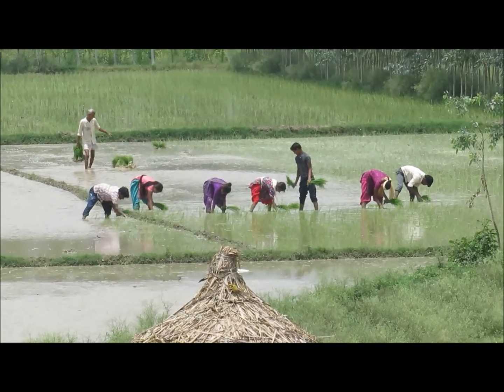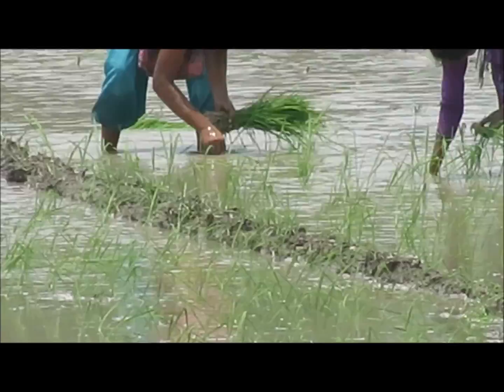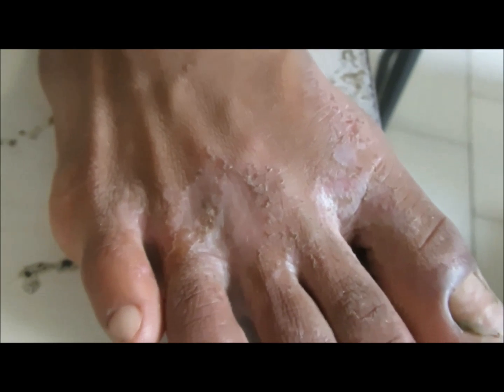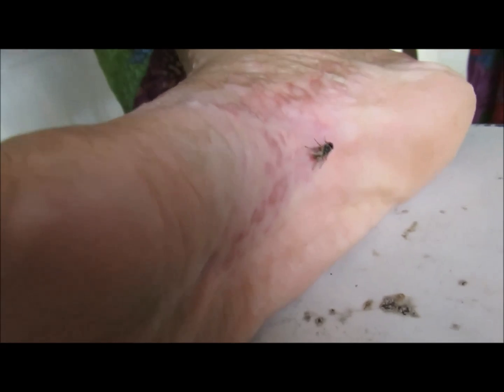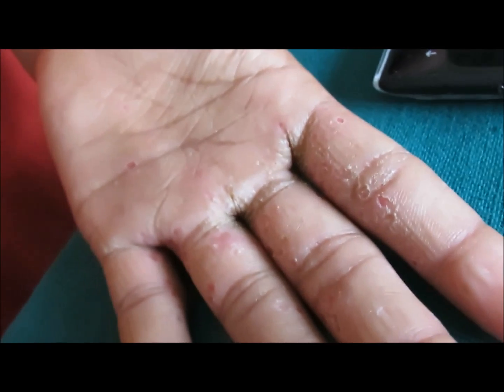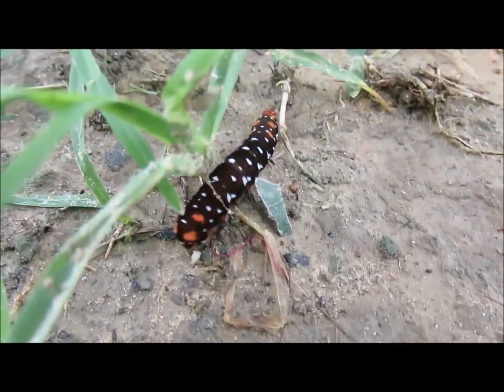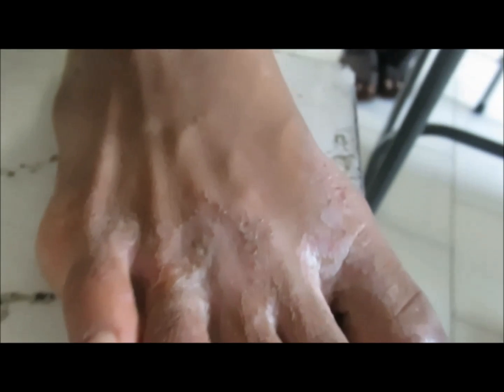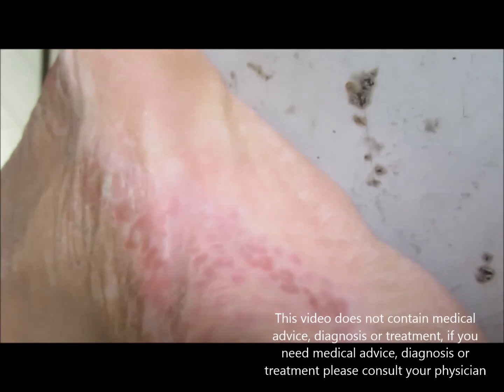Paddy Field Dermatitis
This video educates about dermatitis of palm and soles of people working in paddy field. This is the time where these workers work for hours to plant the sapling in field which is filled with water. Such patients develop cercaria infestation along with fungal and bacterial infection. Some people are found to be suffering from pitted keratolysis.